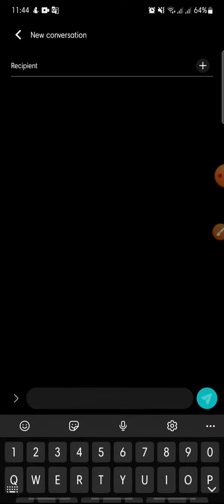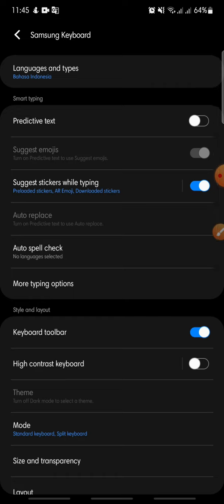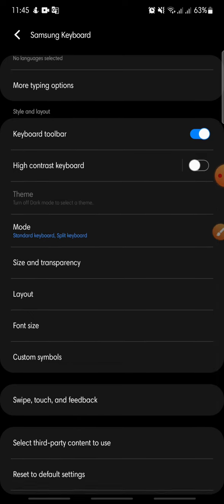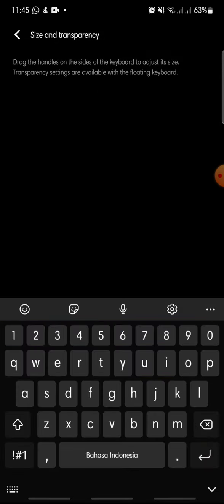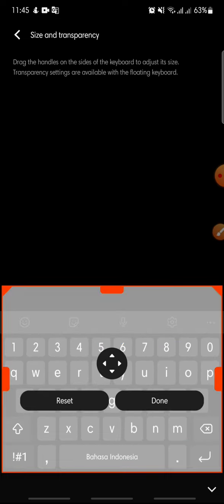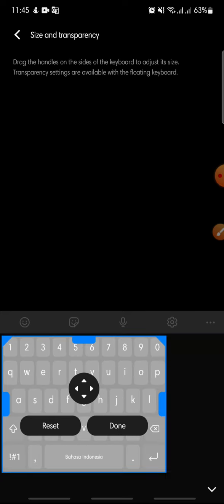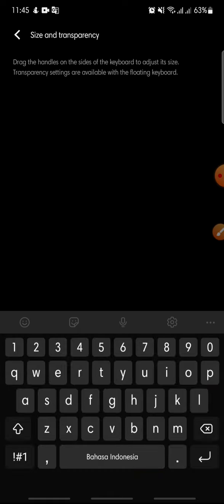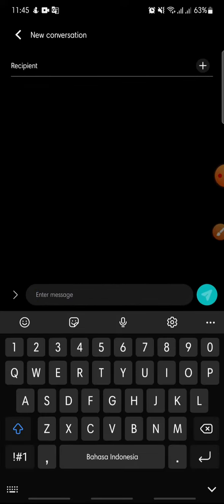How to Adjust the Size Keyboard on Your Android Phone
Android keyboard tutorial by watching this video